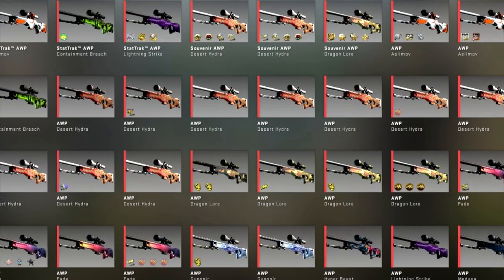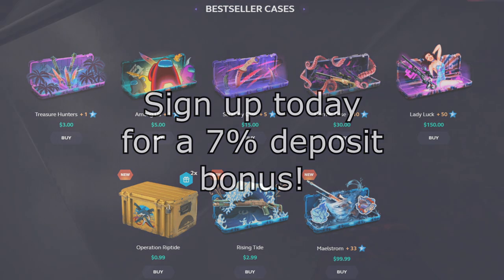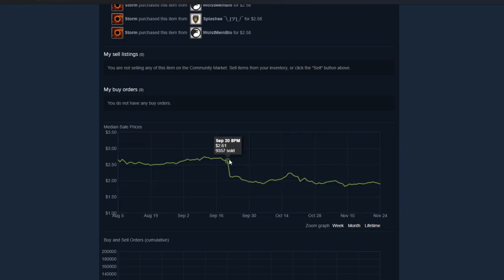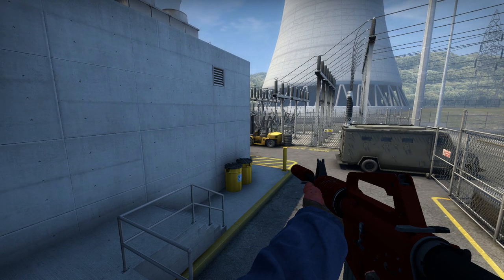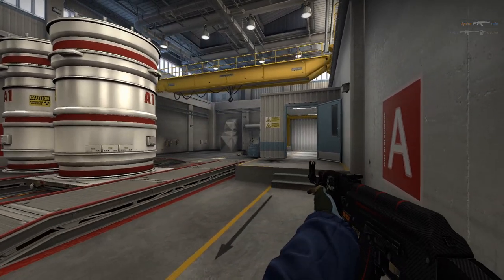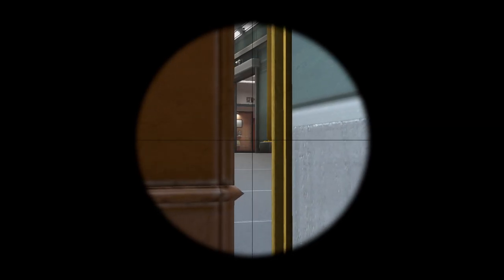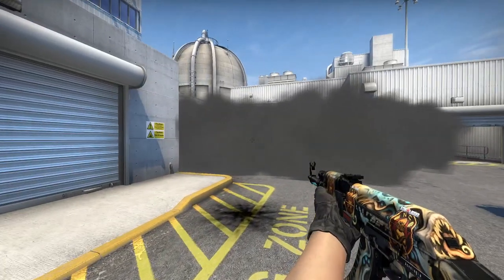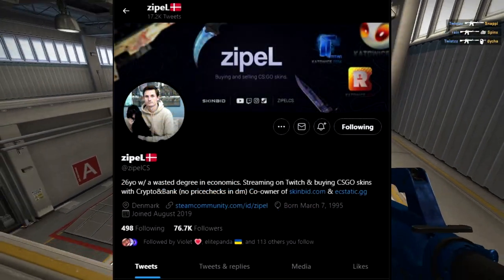How to Make GUARANTEED Profit FLIPPING CSGO Skins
Check out skinclub today and get a 7% bonus on your first deposit! [18+]